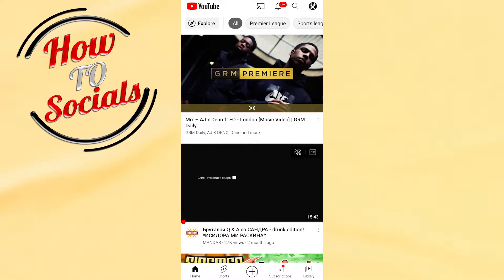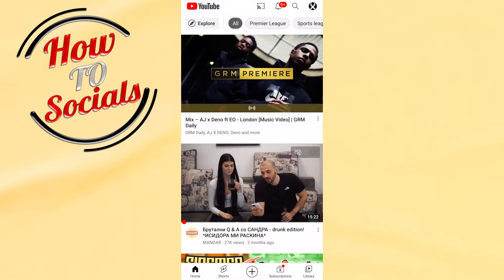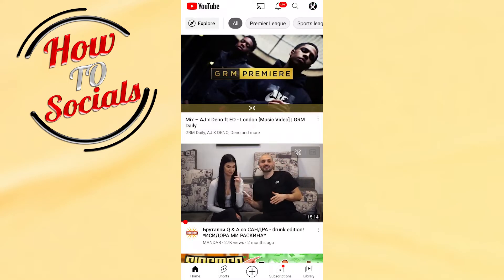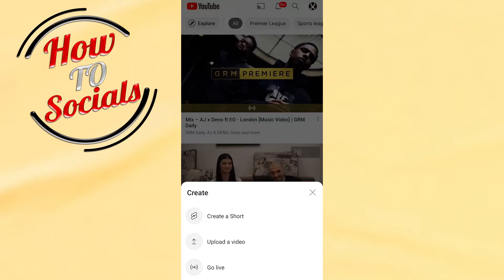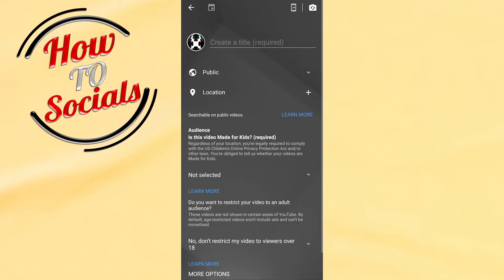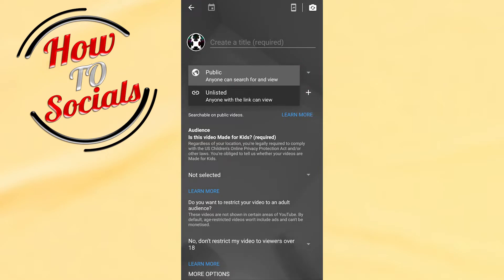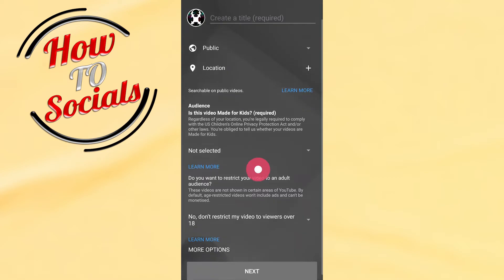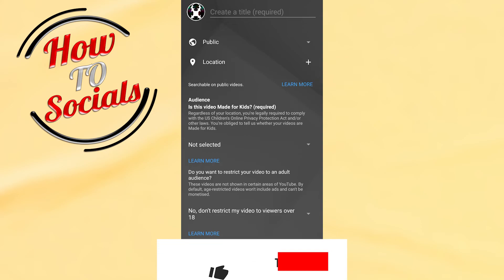How To Go Live On Youtube On Android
This video will show you how to go live on youtube on android